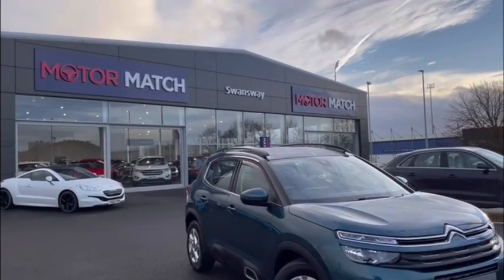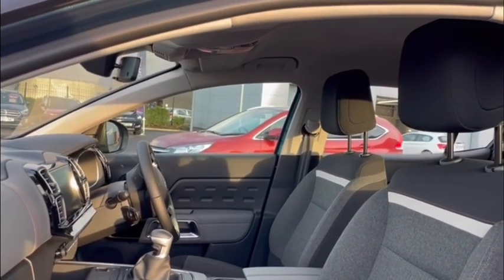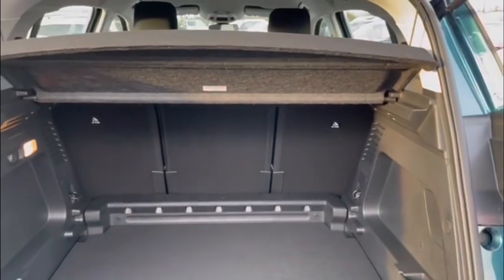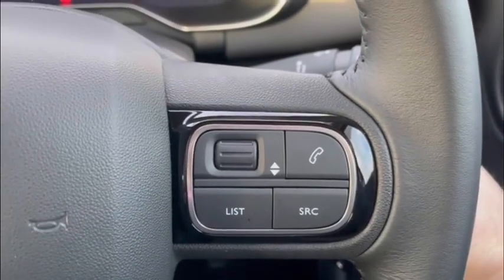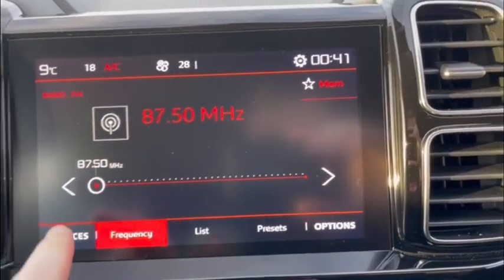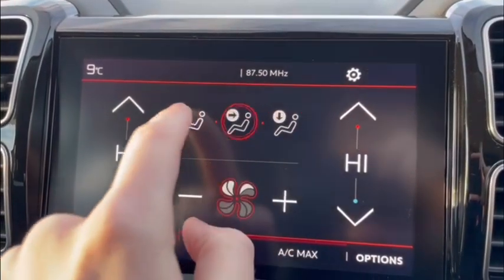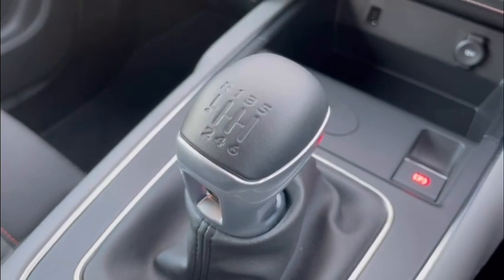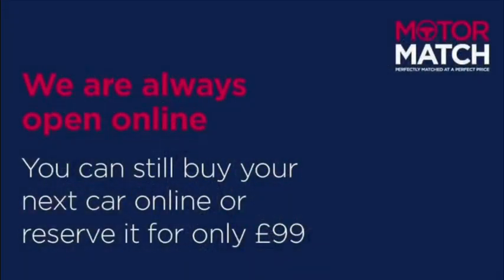Brand New 2020 Citroen C5 Aircross 1.5 Video Tour - Motor Match Chester